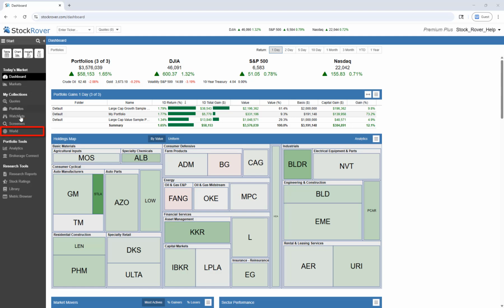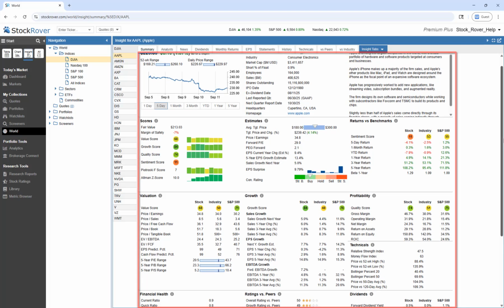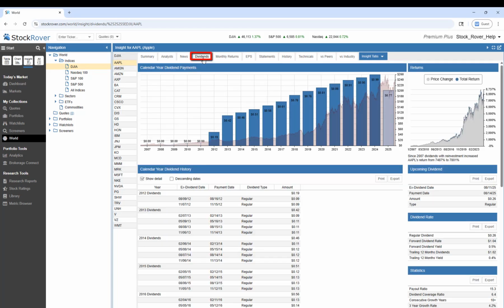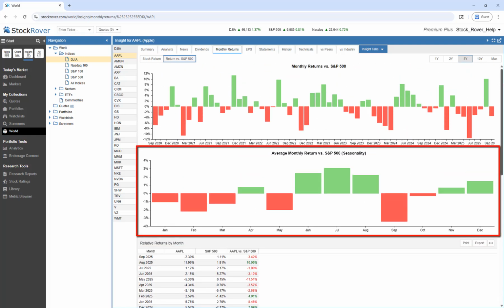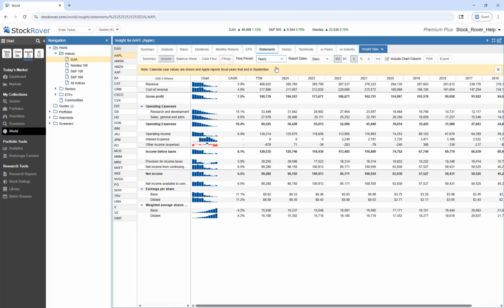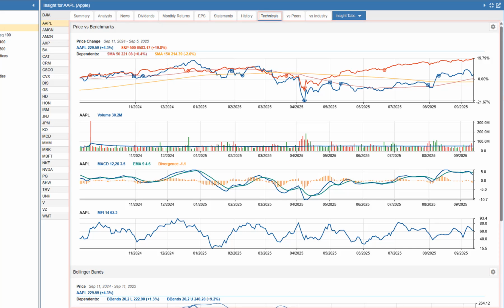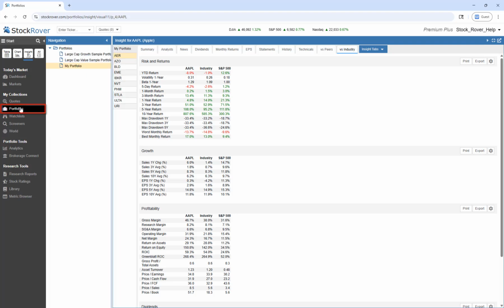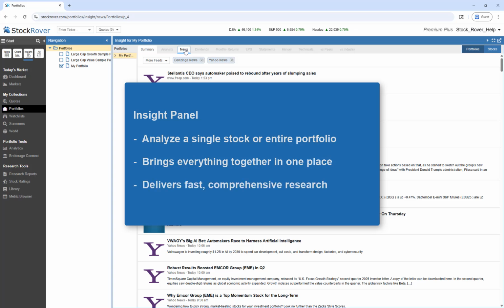Analyze Investments with the Insight Panel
In this video, we take you on a tour of Stock Rover’s Insight Panel, your all-in-one dashboard for analyzing a company’s financial health, dividends, analyst sentiment, technicals, and more. Think of it as a real-time, multi-tab stock report designed for fast, focused research.

Learn how to:

• Navigate the panel and adjust layouts
• Check analyst ratings, valuations, and forecasts
• Monitor dividends, news, and market updates
• Review earnings, financials, and historical trends
• Compare your stock to peers and industry